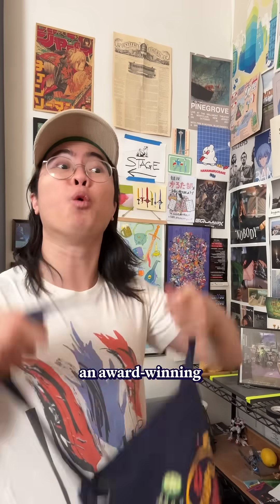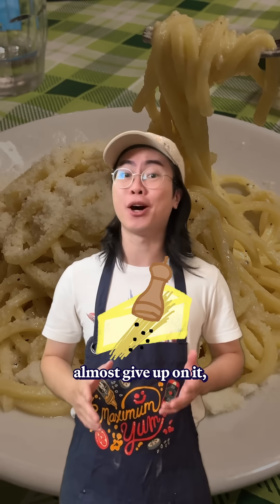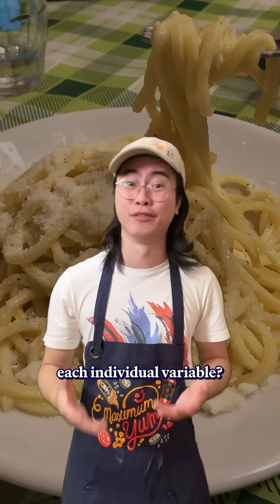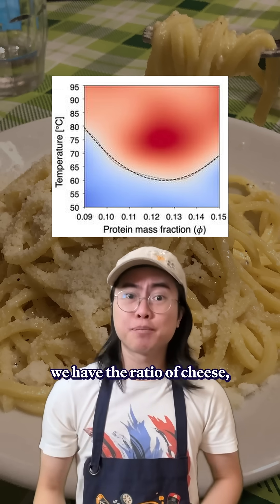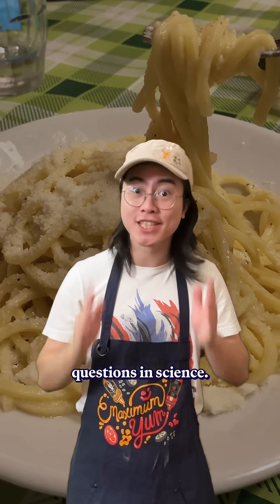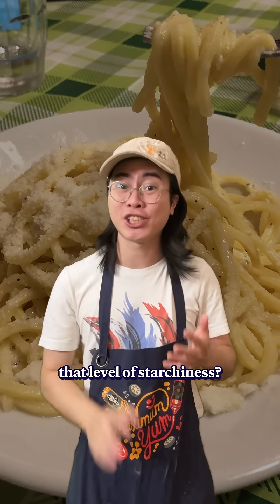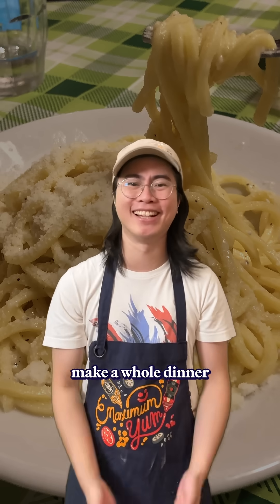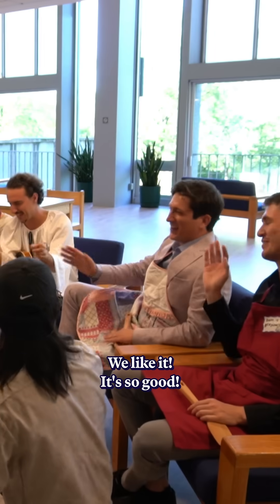The physics of cacio e pepe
Cacio e pepe is harder to make than it seems. If the temperatures and ratios of ingredients aren’t right, the pasta can enter the dreaded “Mozzarella Phase.”

But a group of researchers tested hundreds of different conditions, measured the clumpiness of each sauce, mapped out the results and found a foolproof, award-winning scientific recipe for cacio e pepe.

Cacio e pepe for two (science edition)
Ingredients:
300g Pasta (tonnarelli preferred)
200g of Pecorino Romano
5g of Corn starch

Recipe:
1. Cook pasta, saving some extra starchy pasta water just in case.
2. Add corn starch to 50g of water in a small sauce pan, heating and stirring until it becomes gelatinized and thick.
3. Take cornstarch slurry off heat and add 100g of cold water.
4. Mix cheese in, then blend sauce. If too thick to blend, add pasta water.
5. Pour sauce over pasta and garnish with black pepper.

🎤✏️🎞️🎥 Tom Lum